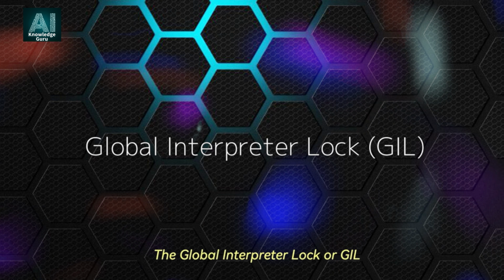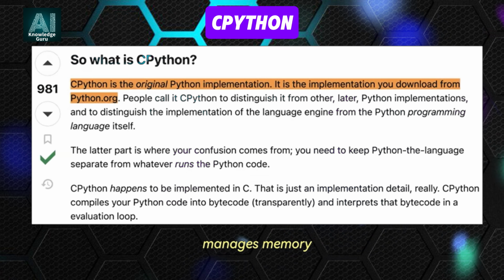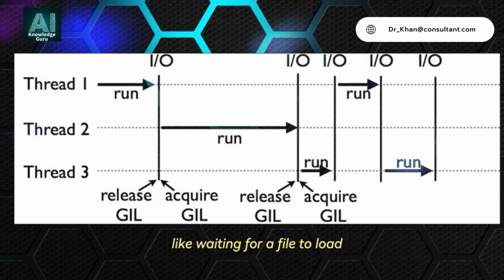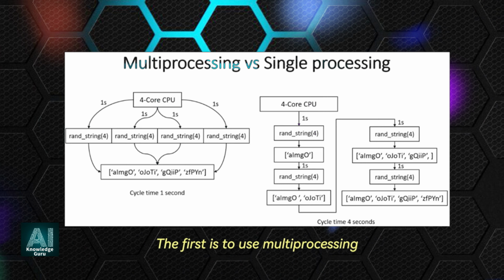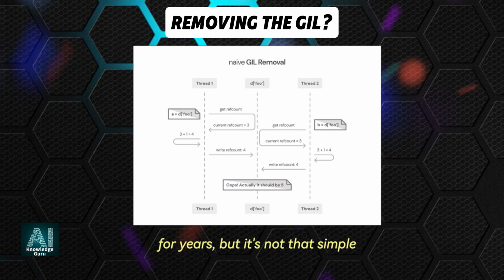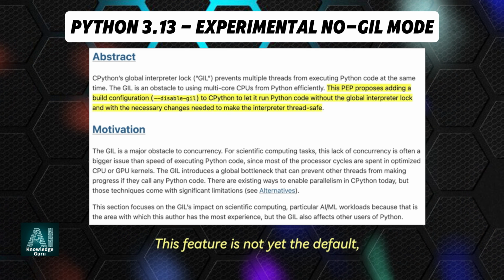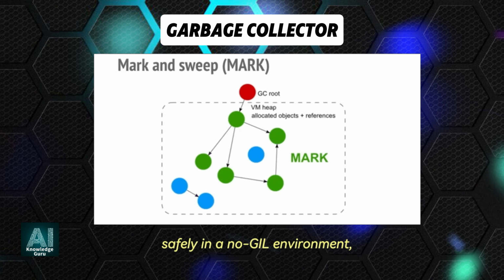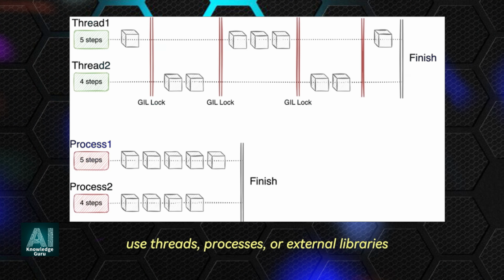The GIL is DEAD: Why Python is Finally Multithreaded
The GIL is DEAD! Python has taken a monumental step forward by fully embracing multithreading. In this video, we break down what the removal of the Global Interpreter Lock (GIL) means for Python developers, why it’s a game-changer for performance, and how it paves the way for efficient multi-core processing. Learn the technical details, the challenges of the past, and the exciting future of Python.

🔹 Key Topics Covered:

What is the GIL and why was it controversial?
How Python became truly multithreaded.
Impacts of this change on performance and scalability.
Real-world examples of Python’s multithreading capabilities.
🚀 Whether you're a seasoned developer or a Python enthusiast, this is a must-watch to stay ahead in the world of programming!